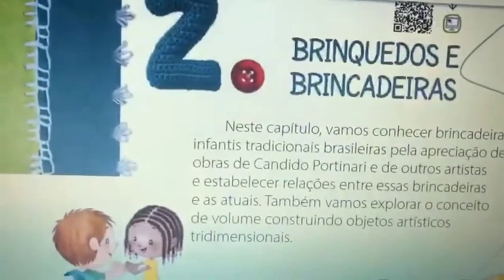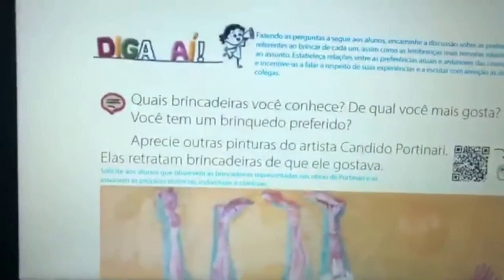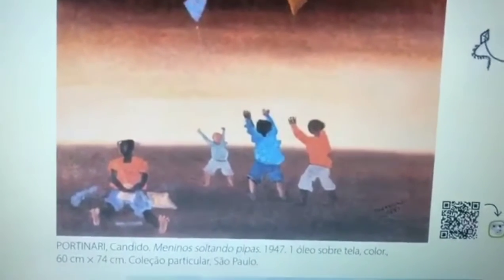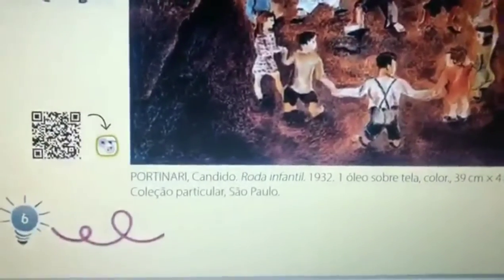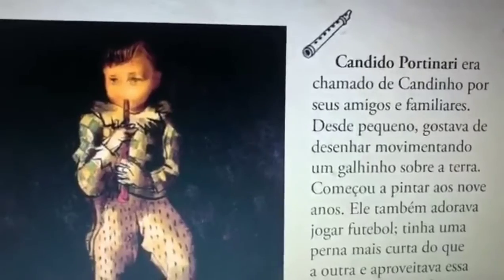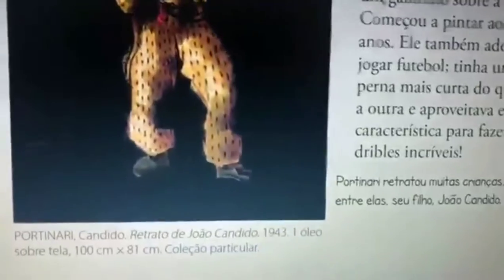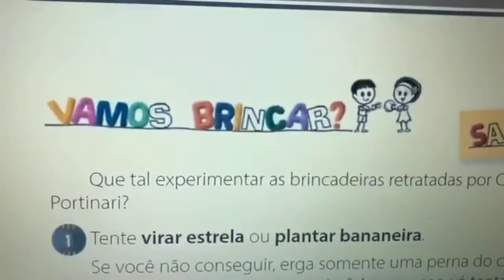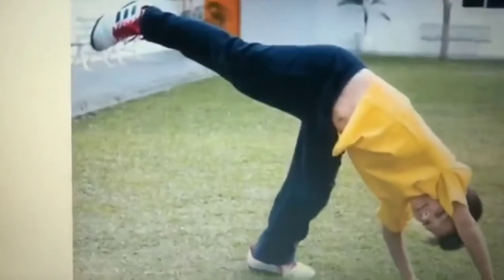Arte - 2º ano - 16/04/2020